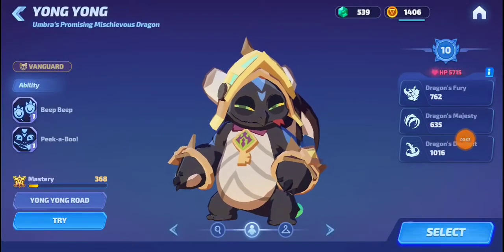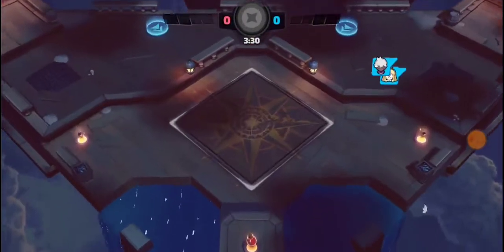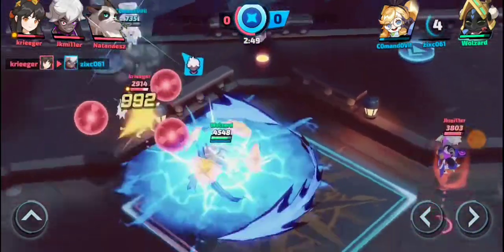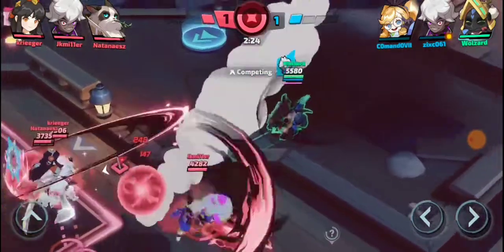Smash Legends: Yong Yong Tips and Tricks (Gameplay)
that ultimate he does is definitely pretty solid for the end game